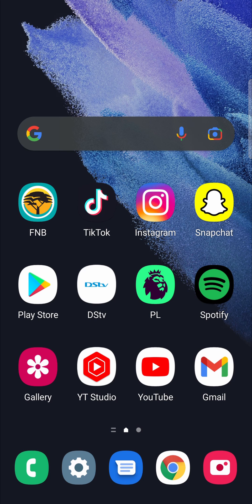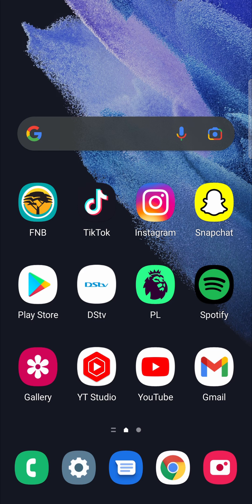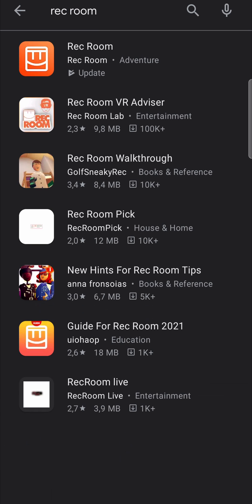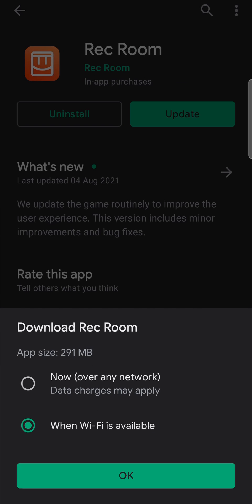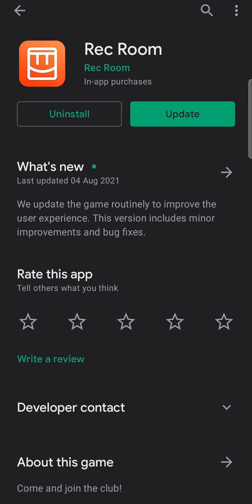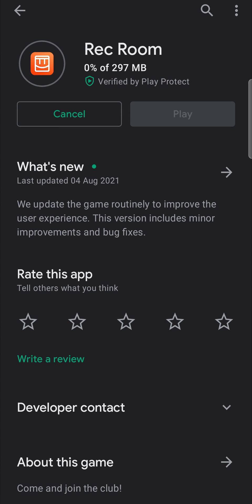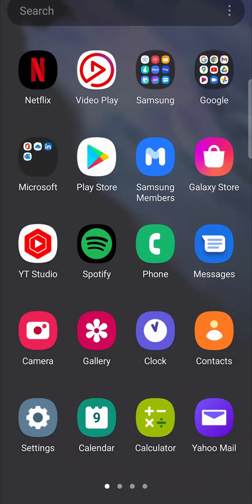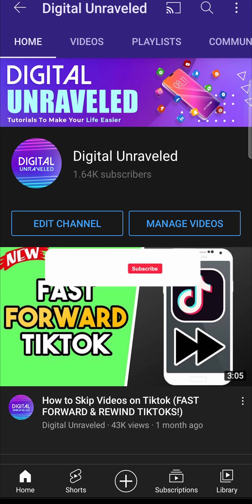How to Update Rec Room on Mobile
Learn how to update Rec Room on mobile. If you want the latest Rec Room updates then you will need to know how to update Rec Room on mobile. Updating Rec Room on mobile is easy and you can learn how to update Rec Room on mobile by following the steps in this video.